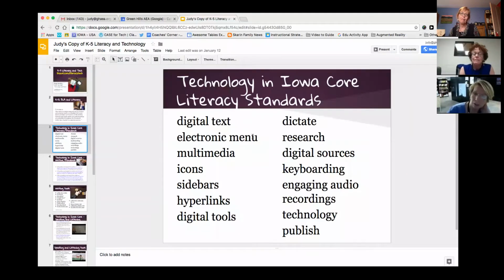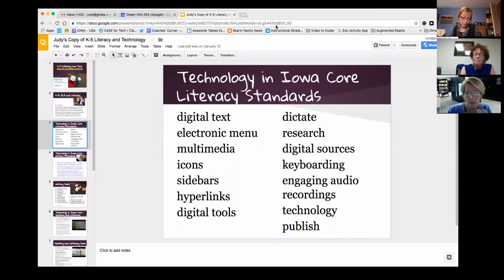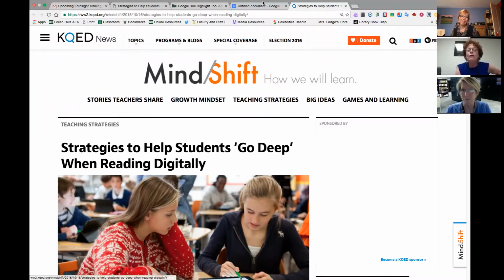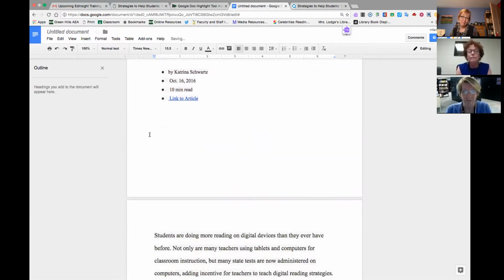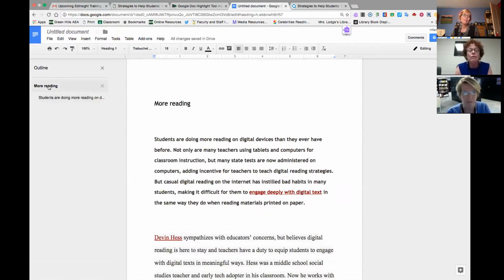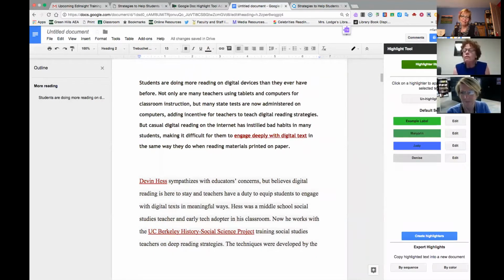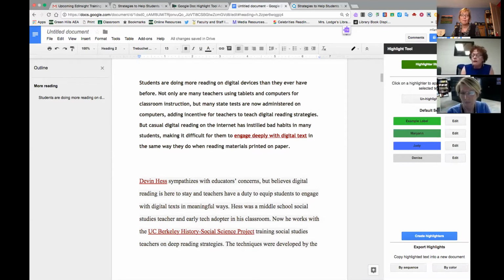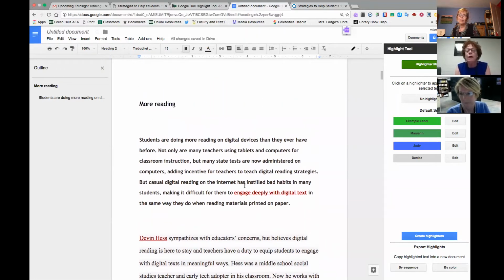Literacy and Tech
Short webinar about Iowa Core Literacy and tech tools, as well as ideas for deep reading on a digital device.